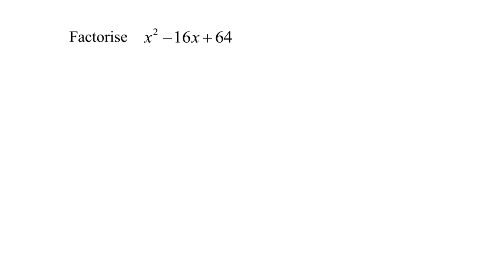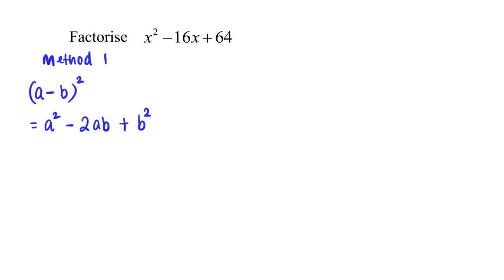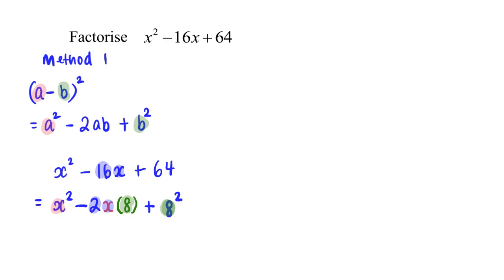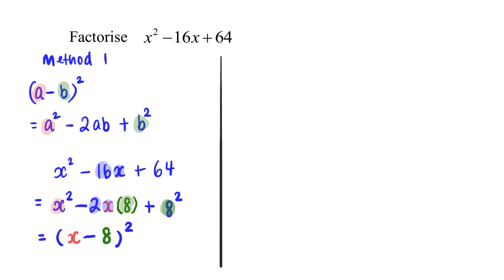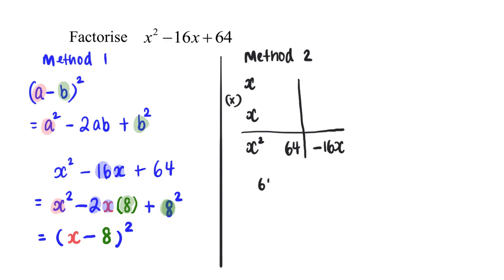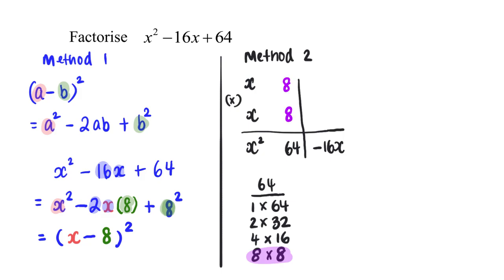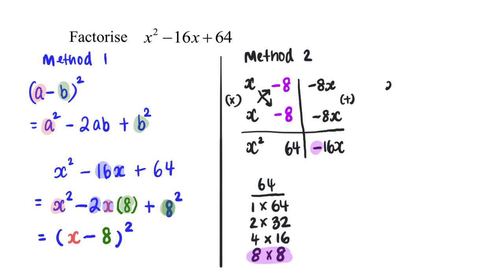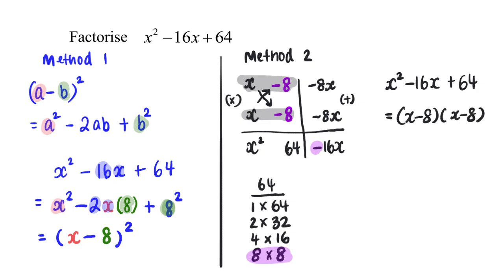[Algebraic Factorisation] Factorise x^2 - 16x + 64